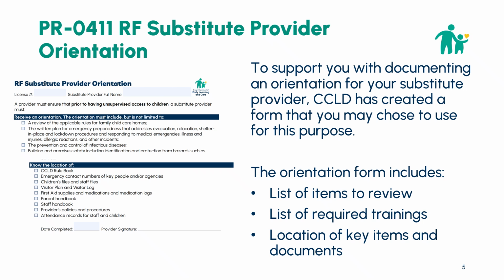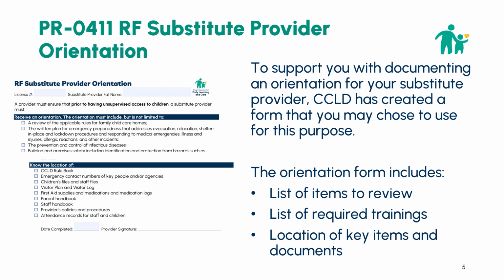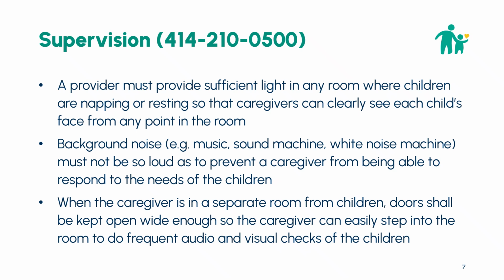Registered Family Rule Revisions Video 4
Registered Family Rule Revisions
Orientation and Initial Training, Training Criteria, Supervision, Creating a Healthy Climate for Child Development, Daily Routine & Activities